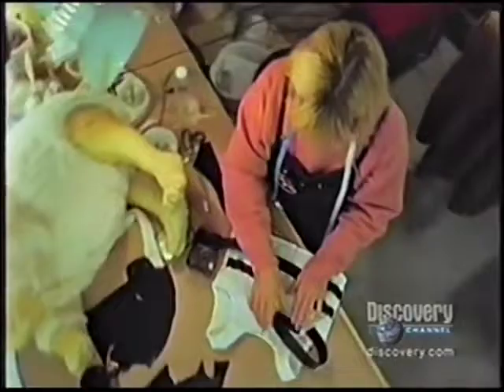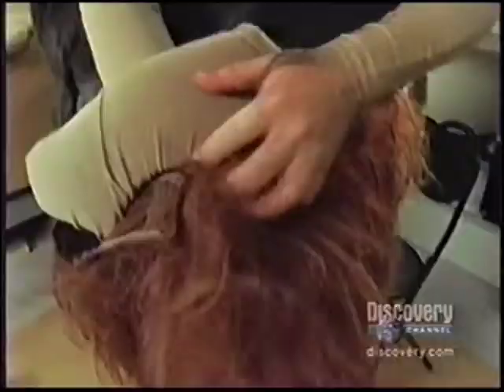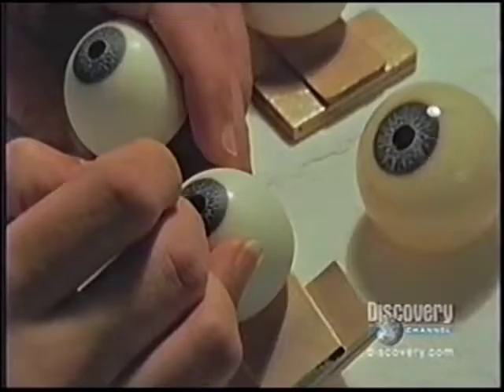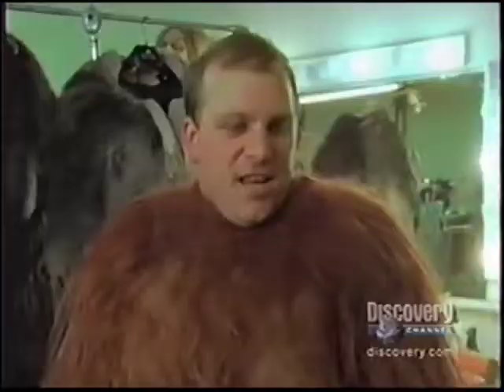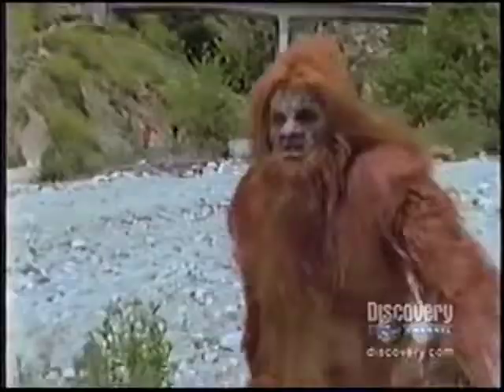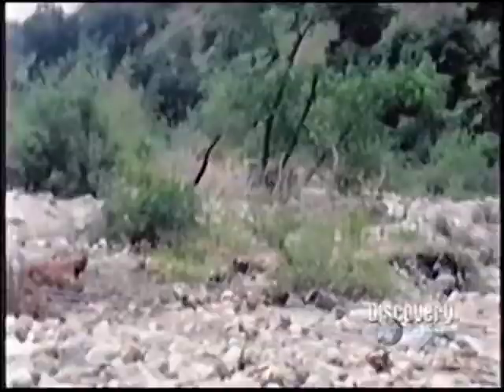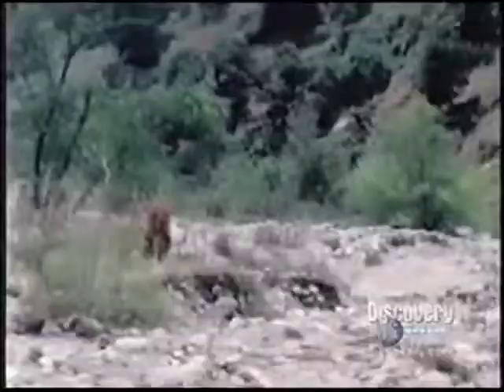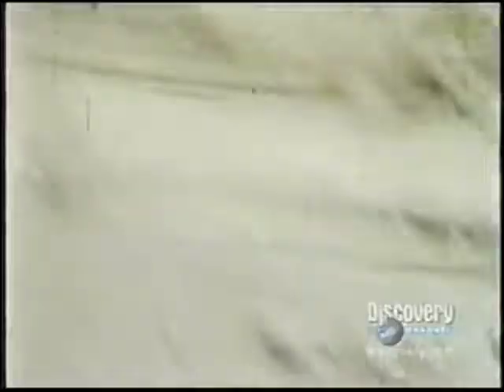BBC's Bigfoot Patterson film recreation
From the BBC's 'The X Creatures Bigfoot and Yeti 1998.'